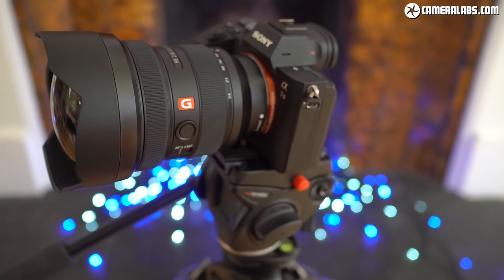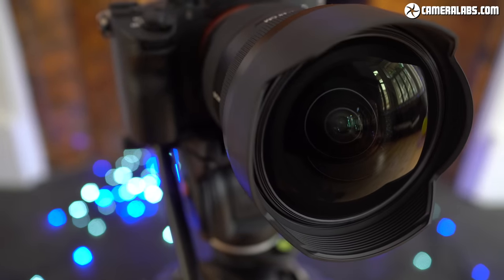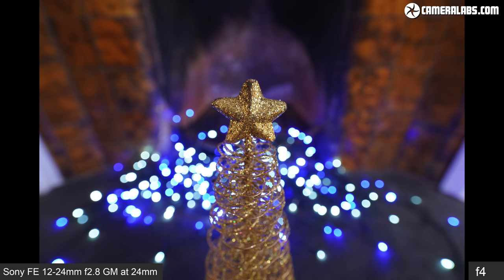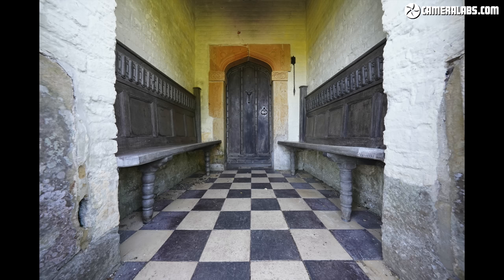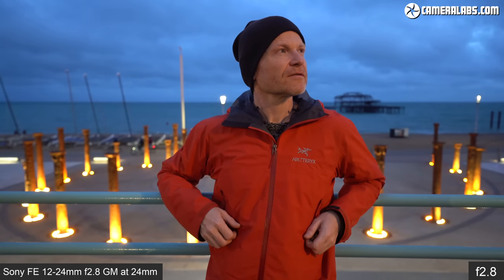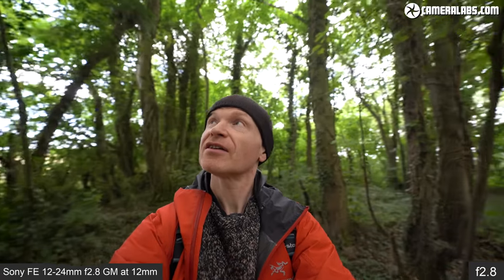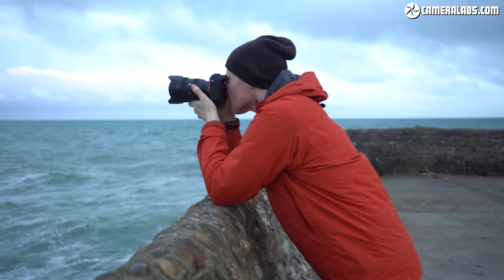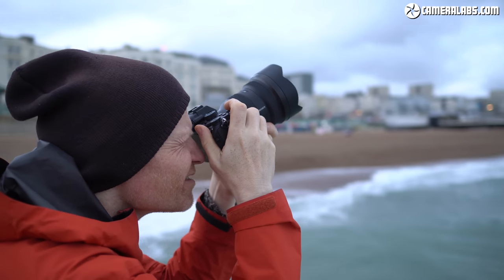Sony FE 12-24mm f2.8 GM review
I test the Sony FE 12-24mm f2.8 GM, the widest f2.8 zoom!
Check prices at B&H // WEX